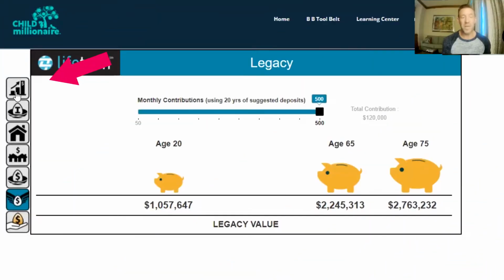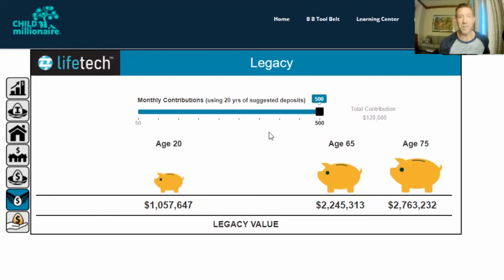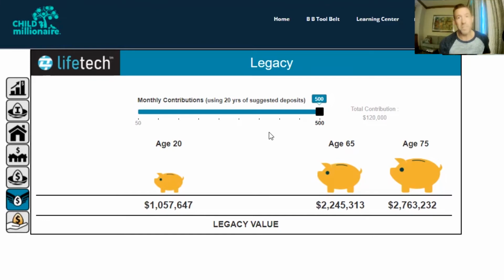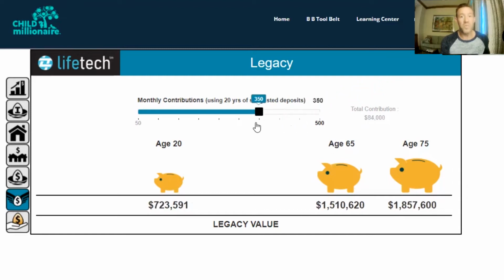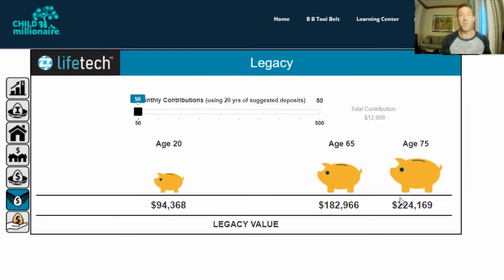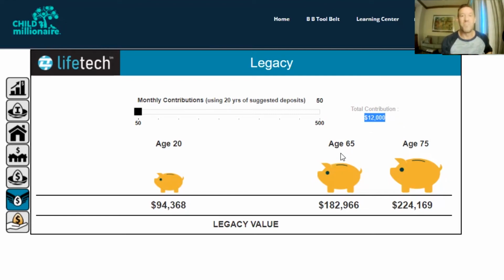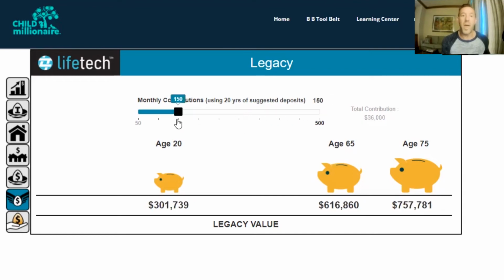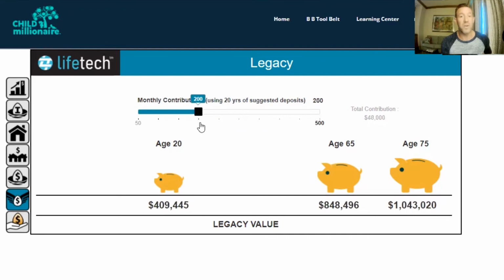Legacy Wealth - Child Millionaire Program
We help financial advisors spread financial stewardship across North America with our unique tools that simplify infinite banking into one, easy-to-manage policy. We call it Child Millionaire. It's an infinite bank, or participating whole life policy, specially designed for access to clients from various economic situations.

For as little as $3 a day, clients ensure their children a 6-7 retirement nest egg. If you're interested in finding out how you can start selling Child Millionaire policies, click below, and fill out your basic information. Someone from our team will connect with you within 24 hours.

Learn how to have the Whole Life Conversation.

🤔 ABOUT LIFETECH 😃

We provide advisor tech tools to maximize whole life commissions.
We help advisors unlock their full Whole Life commissions potential.

The Least-expensive Solution to a Financial Advisor’s Biggest Problems
LifeTech’s online suite of customizable storytelling tools gives Advisors the ability to:

- Potentially earn hundreds of thousands of dollars in commission
- Build an instant “warm market”
- Access solutions 24/7
- Be instantly relatable and credible when presenting to existing and prospective clients
- Show up with value

By using this compensation calculator you agree to not hold LifeTech Design Inc or any of its subsidiaries liable for not hitting the compensation levels pictured. These levels can only be reached by your effort and/or the quality of your business.